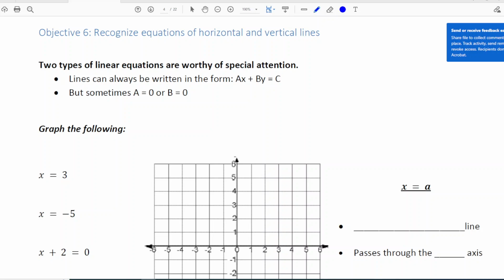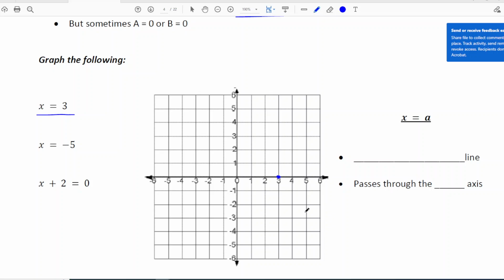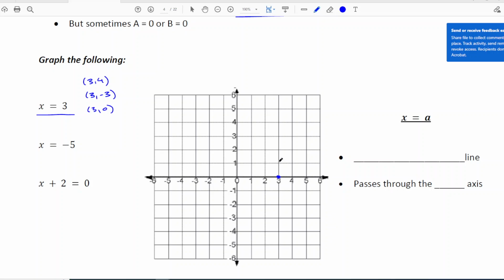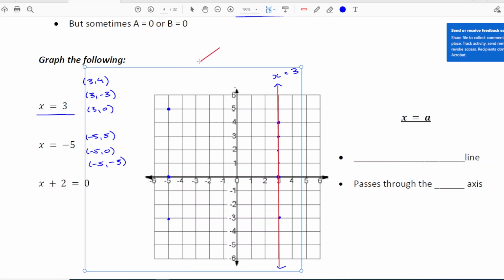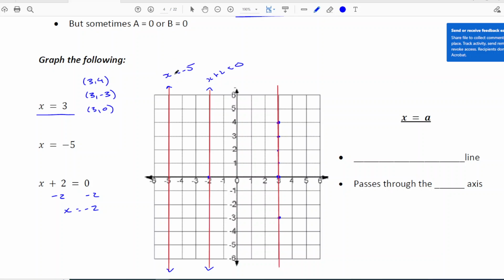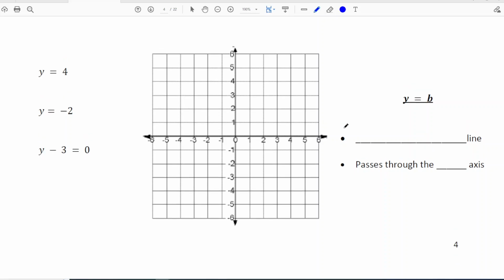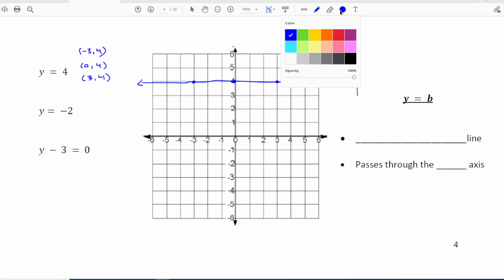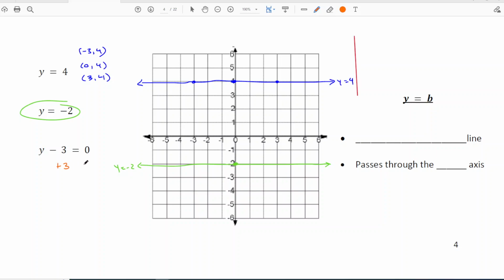2.1 Video 3 Horizontal and Vertical Lines